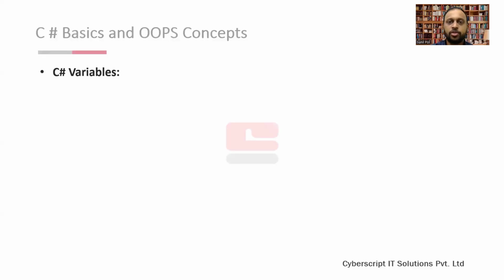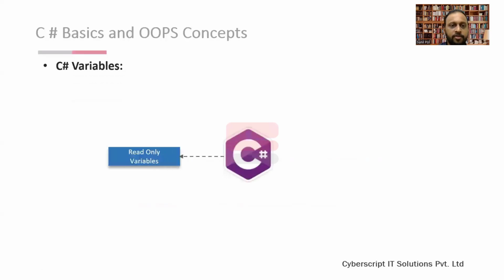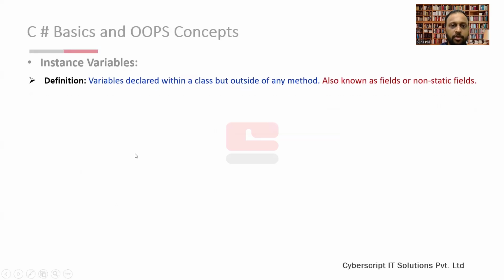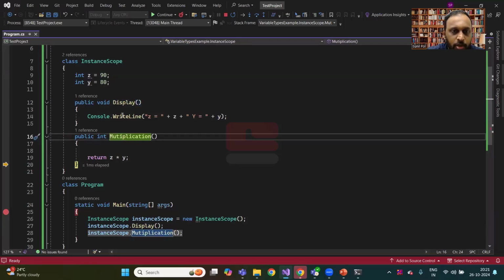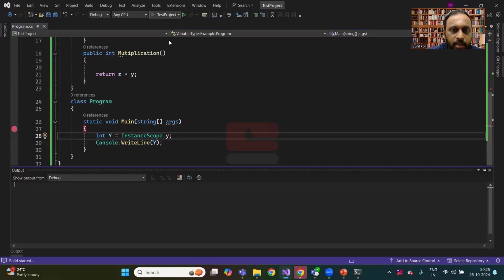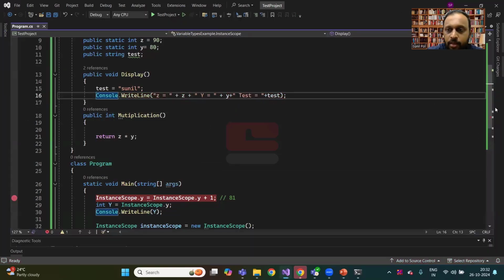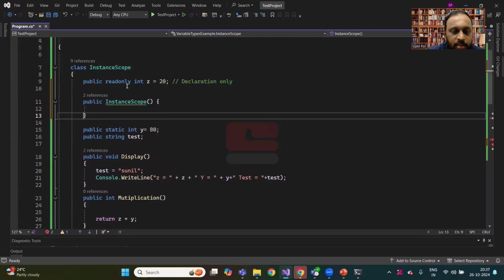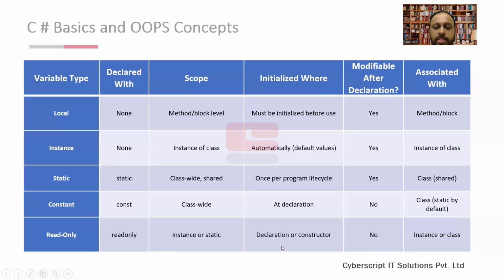Understanding Variable Types in C# | Local, Static, Instance, Const & Readonly Explained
Learn about the different types of variables in C#—local, static, instance, const, and readonly—and when to use each! In this video, we’ll cover what makes each type unique, how they behave in memory, and their impact on performance and code structure. This is a must-watch for anyone looking to solidify their understanding of C# variable types and how they can help you write cleaner, more efficient code.